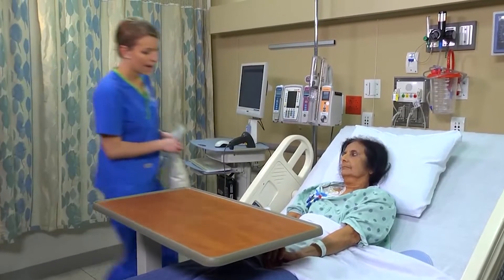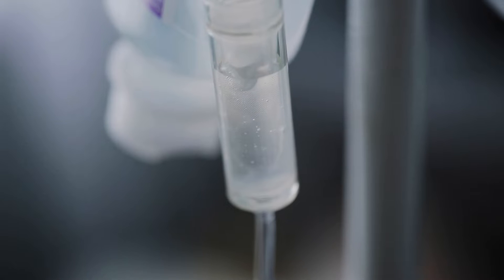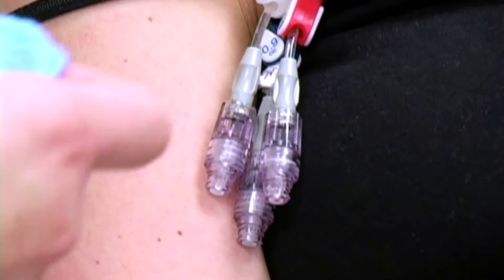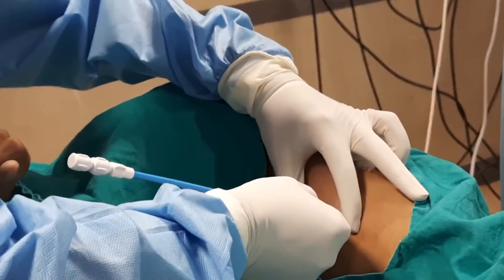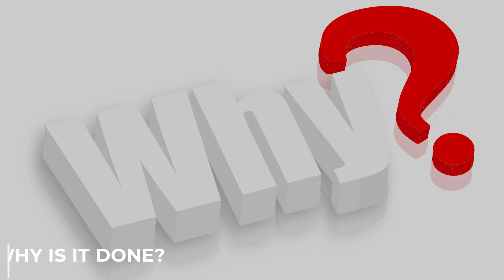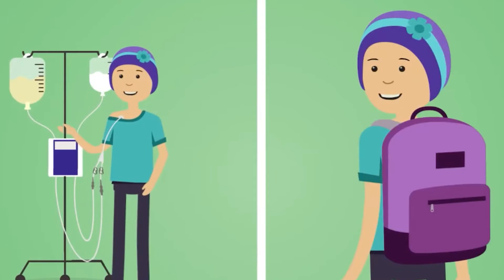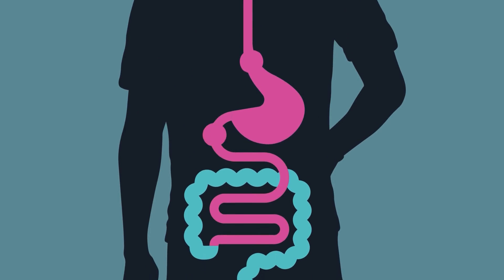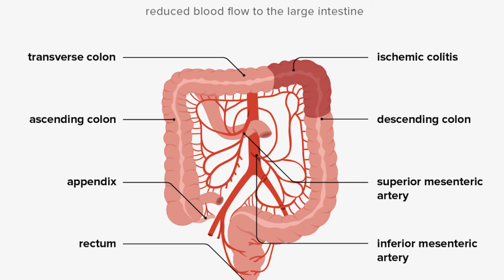The Surprising Secrets of Intravenous Feeding Revealed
In this video, we delve into the reasons behind the use of parenteral nutrition, its benefits, and the intricate process of administering it. Whether you're a healthcare professional, a patient, or simply curious about medical procedures, this video provides valuable insights into this essential aspect of medical care.

Why Choose Parenteral Nutrition?
Parenteral nutrition plays a crucial role in providing essential nutrients to individuals who are unable to receive adequate nourishment through oral or enteral (tube-fed) routes. This method is often utilized when patients have compromised gastrointestinal function due to conditions such as severe bowel disease, short bowel syndrome, certain cancers, or after major surgeries. We explore the medical indications that make parenteral nutrition a viable option, ensuring that patients receive the vital nutrients they need for optimal recovery and health.

Benefits and Considerations
Discover the benefits of parenteral nutrition, including rapid nutrient delivery, precise control over nutrient composition, and the ability to sustain individuals who cannot tolerate traditional food intake. We also address the potential complications and challenges associated with this method, emphasizing the importance of careful monitoring and coordination between healthcare providers.

The How-To of Parenteral Nutrition
Uncover the step-by-step process of administering parenteral nutrition. From the formulation of personalized nutrient solutions to the proper techniques for inserting and caring for central venous catheters, we break down the intricate procedure in a clear and comprehensible manner. Our video ensures that both medical professionals and interested viewers gain a solid understanding of the techniques involved.

Staying Informed and Empowered
Empower yourself with knowledge about parenteral nutrition, whether you're a caregiver, healthcare practitioner, or someone curious about medical procedures. Understanding the rationale behind its use and the meticulous methods involved not only enhances patient care but also promotes collaboration between medical teams and patients' families.

Educational Resource
This video serves as an educational resource aimed at fostering a deeper understanding of parenteral nutrition. We aim to bridge the gap between medical concepts and general awareness, ensuring that accurate information is accessible to all.

Share your thoughts and questions in the comments section below, and let's continue exploring the fascinating world of medical science together.